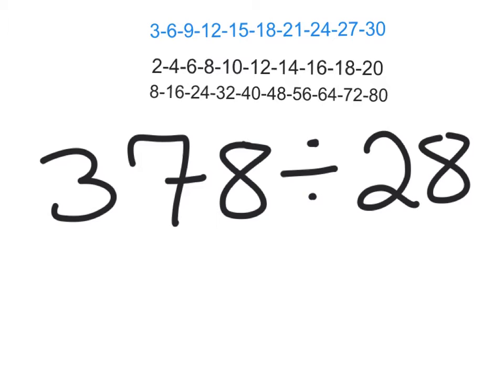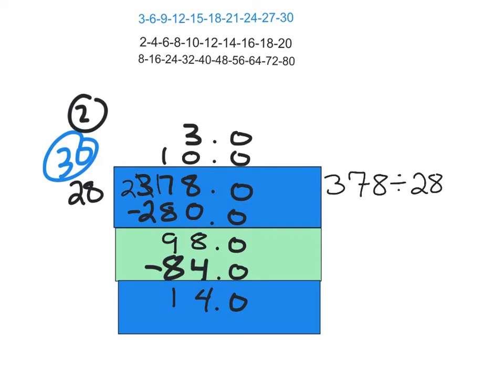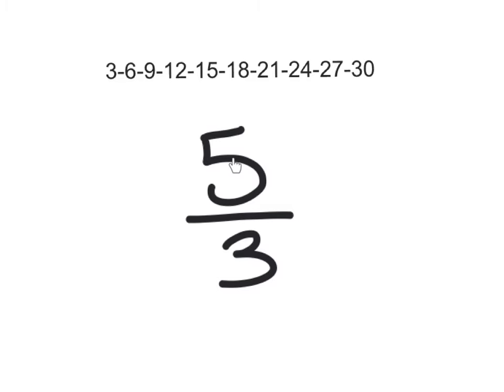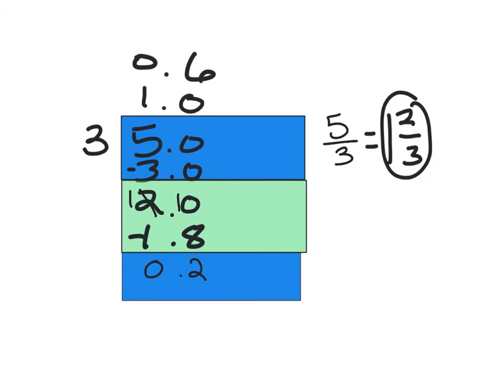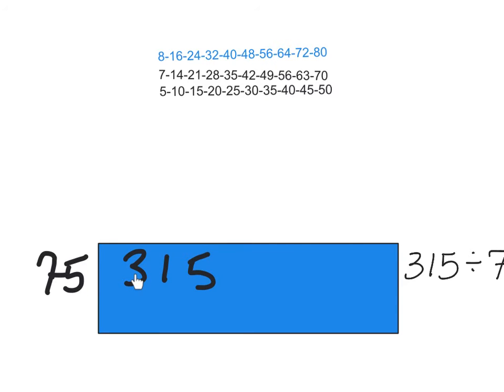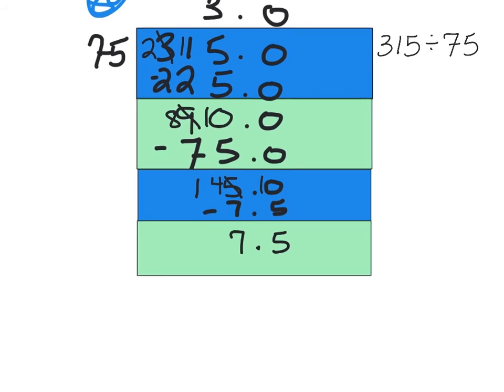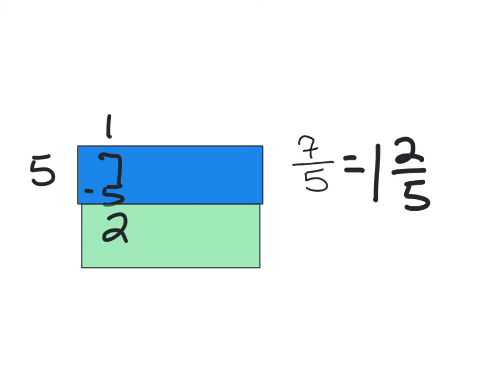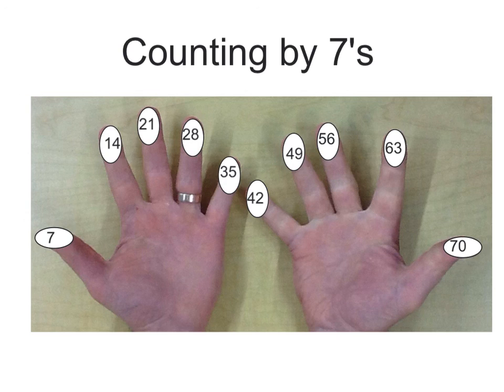Area Division - 6.3.2